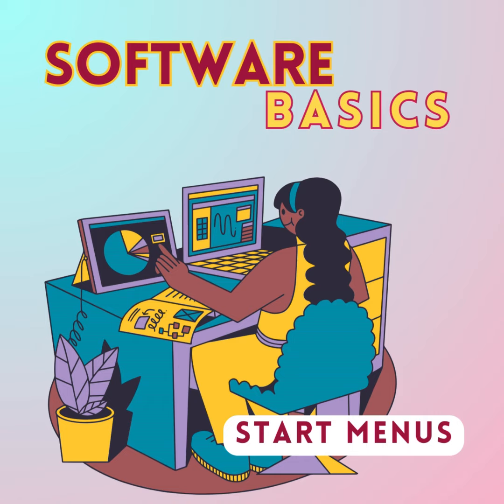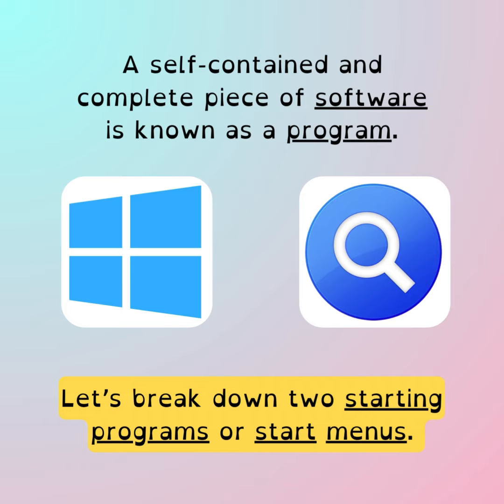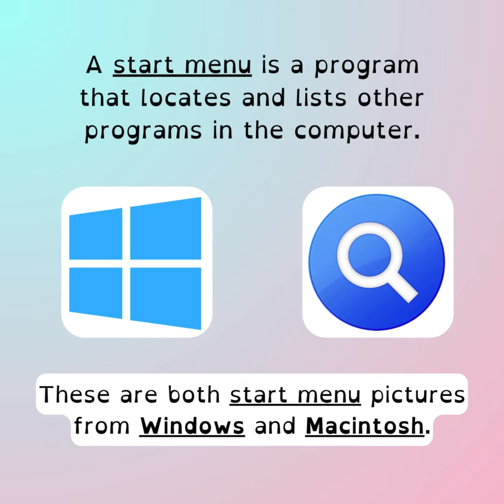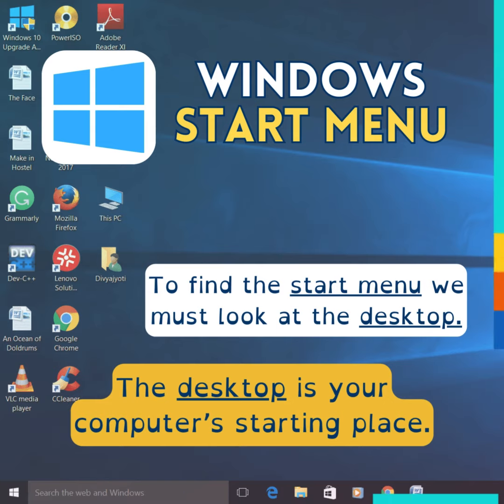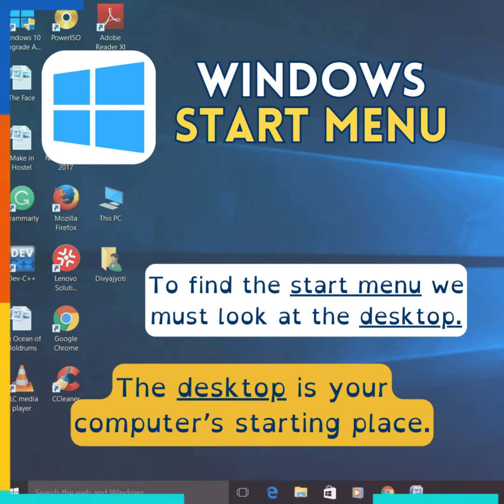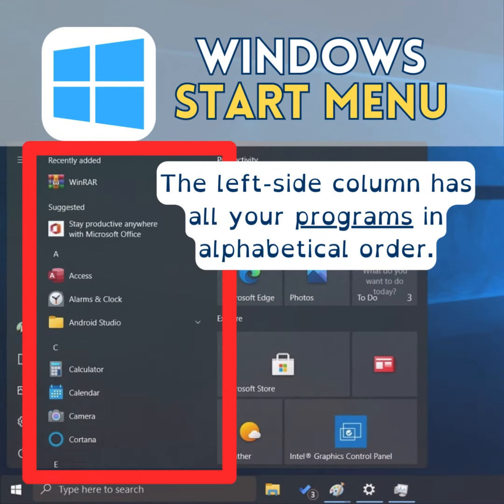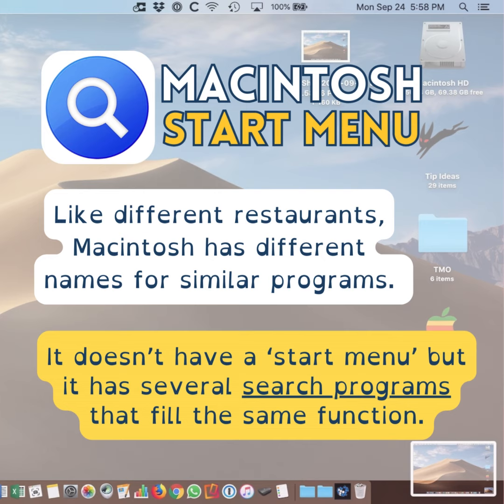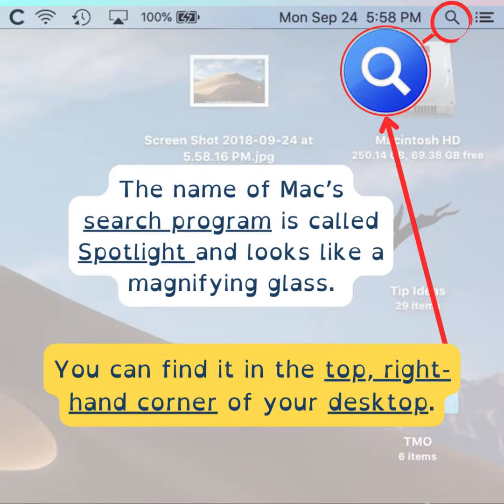Software Basics | START Menus Tutorial | TIPS for Beginners!